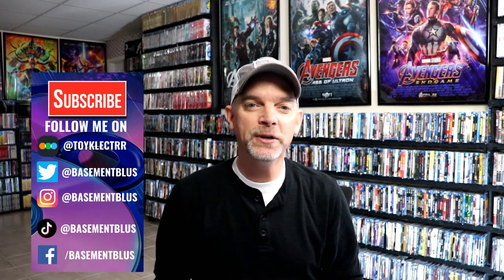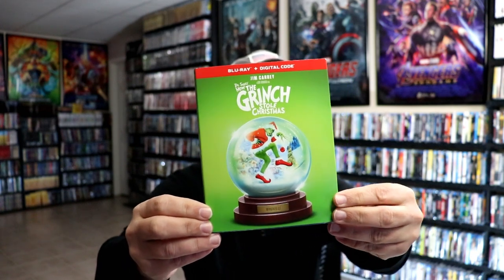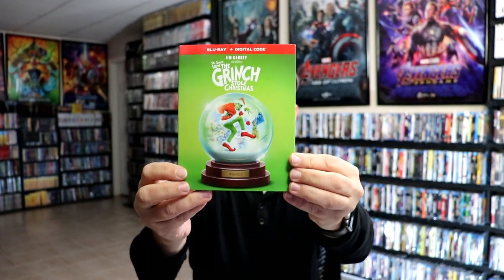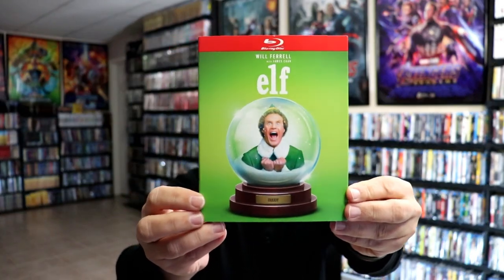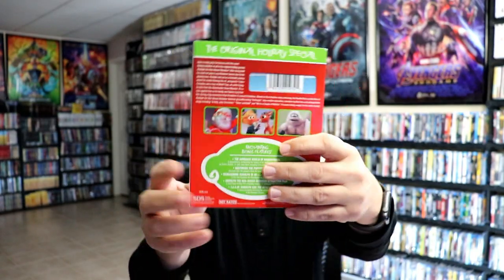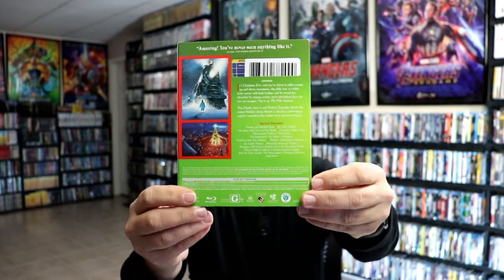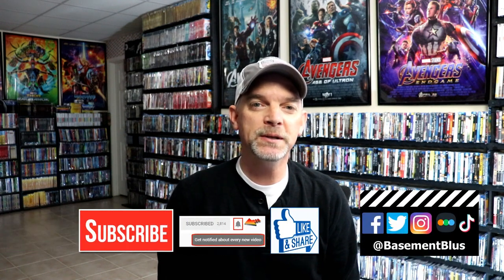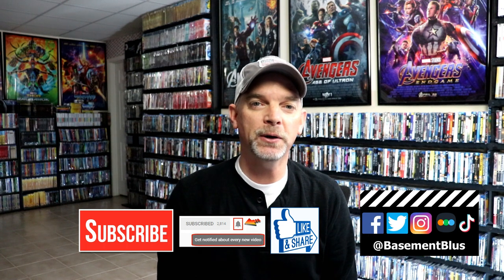Slipcover Saturday/Holiday Edition - Target Snowglobe Christmas Slipcovers